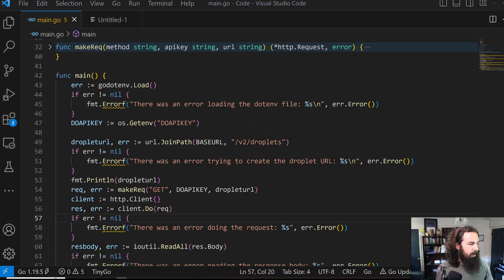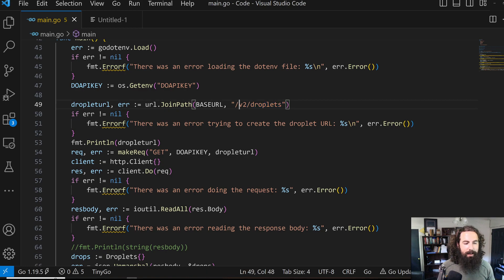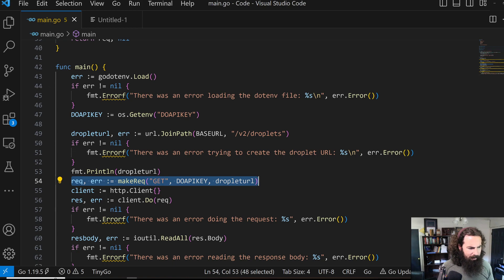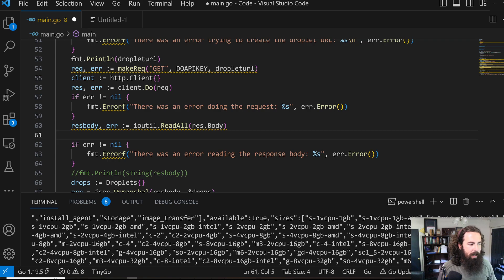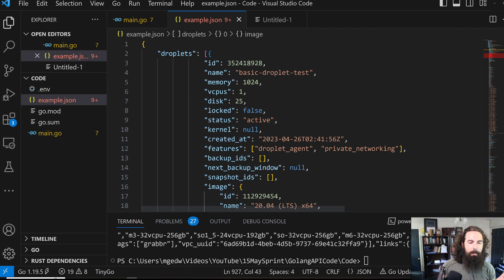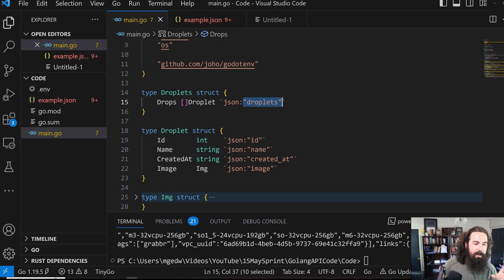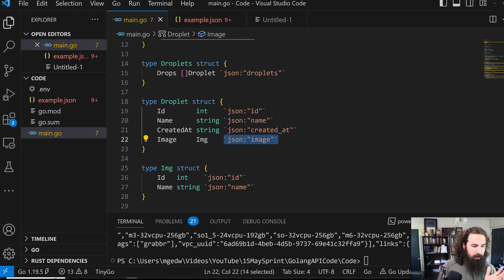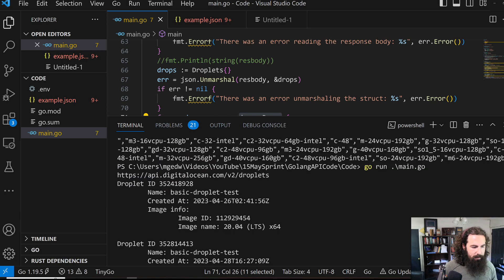Why Golang Rocks - Golang and the DigitalOcean REST API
Golang is amazing. I've used it pretty much continuously for the last 6 months. There is no better way to explain _why_ Golang rocks than using it with REST API's like DigitalOcean's.

valhallaresearch.net